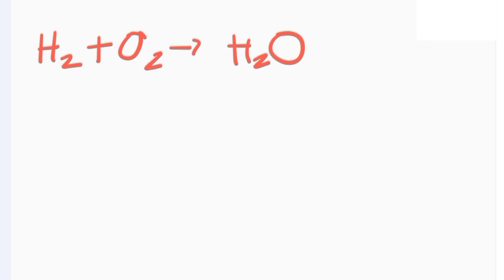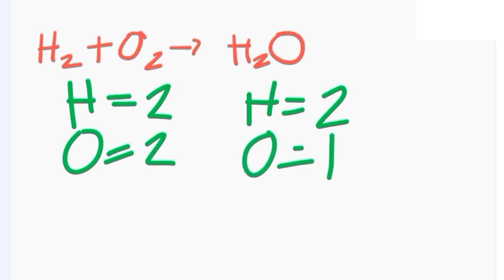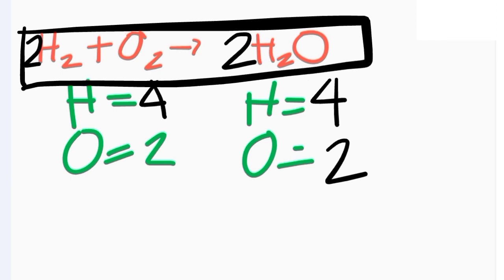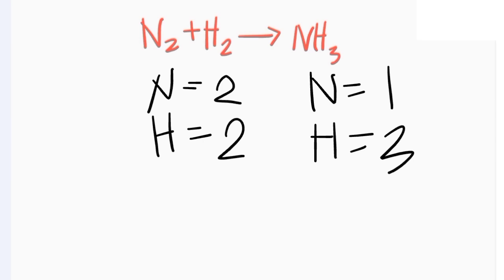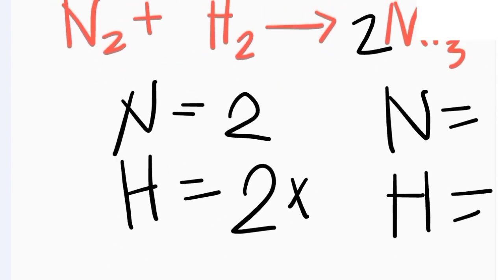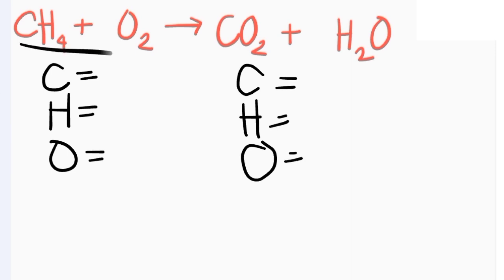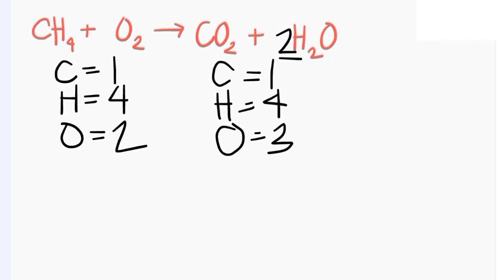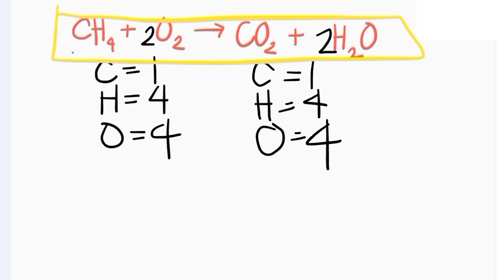BALANCING CHEMICAL EQUATIONS (Part 1) | Filipino Explained - with examples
Paano nga ba magbalance ng chemical equations? Madali lamang itong matutuhan! Panoorin lamang ang buong video!